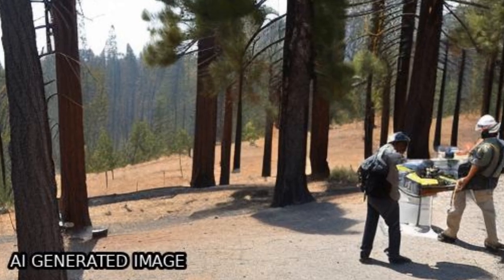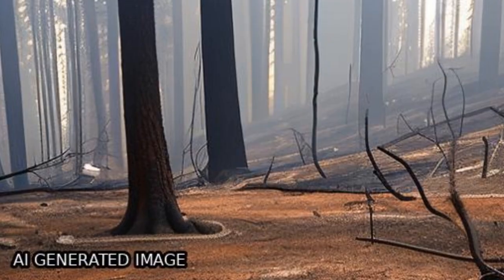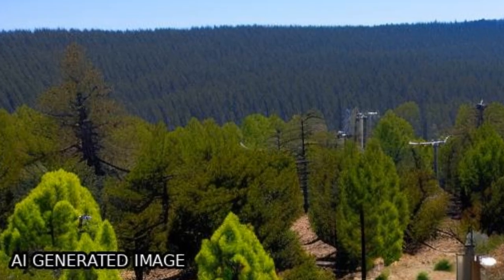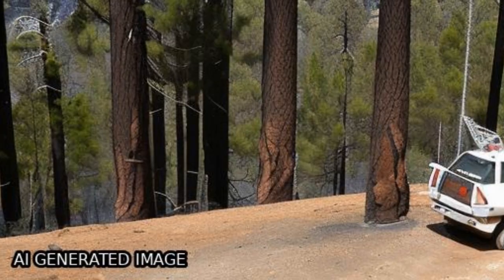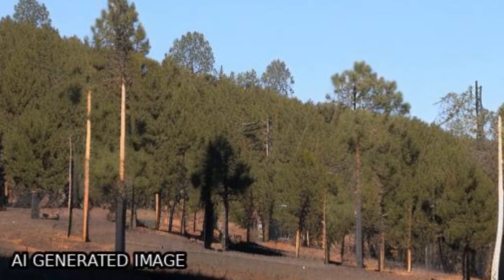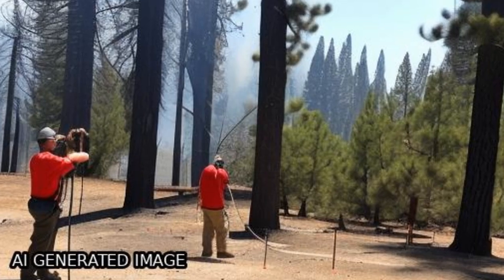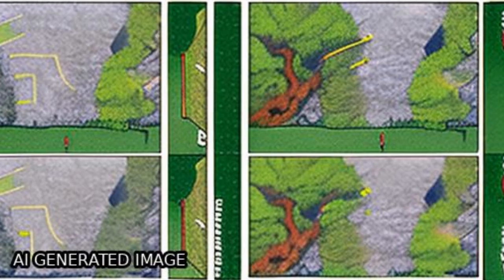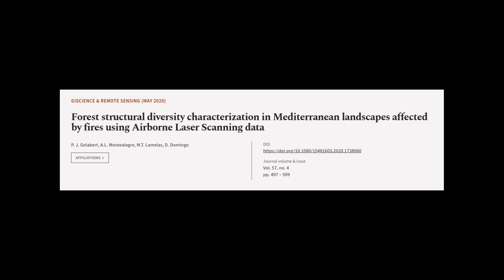Forest structural diversity characterization in Mediterranean landscapes affected by ... | RTCL.TV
### Keywords ###

### Article Attribution ###
Title: Forest structural diversity characterization in Mediterranean landscapes affected by fires using Airborne Laser Scanning data
Authors: P. J. Gelabert, A.L. Montealegre, M.T. Lamelas ,and D. Domingo

### Video Timestamps ###
0:00:00 - Summary
0:01:14 - Title
0:01:20 - Tail
0:01:24 - End